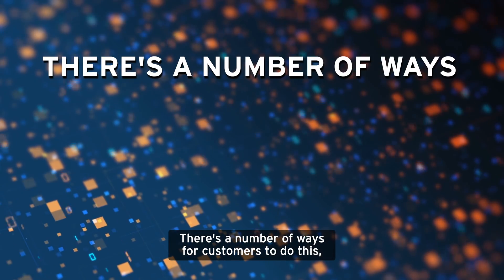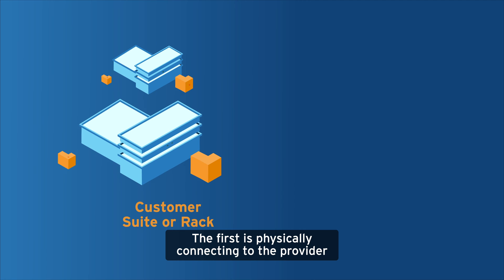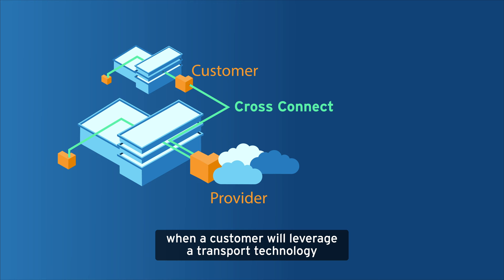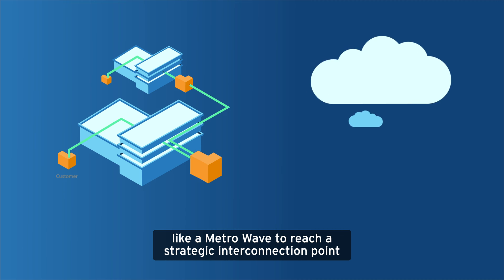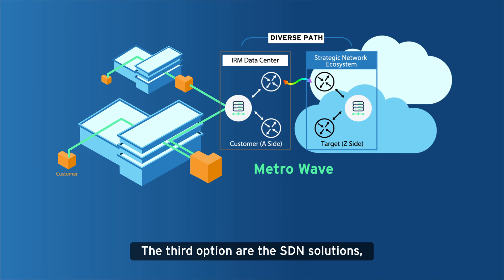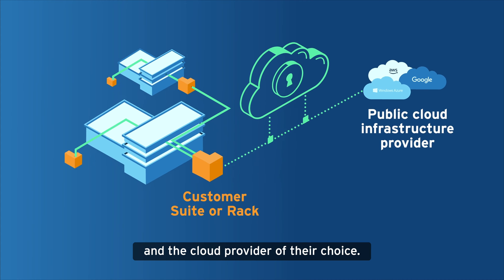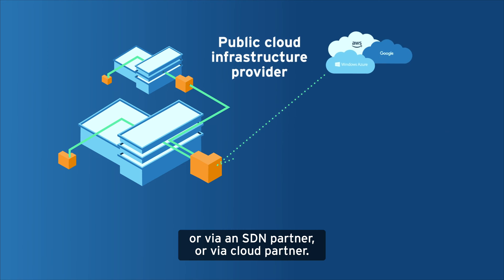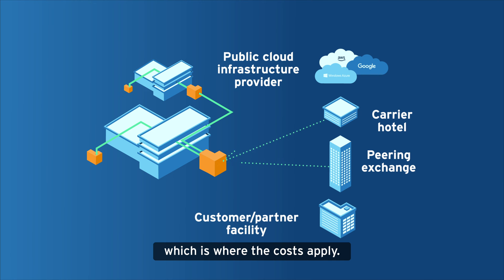What is Cloud On-Ramp?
Today’s digital businesses need dedicated cloud connections to operate securely and reliably, and we make every effort to get our customers closer to the cloud.

Based on your redundancy, budget and scale requirements, we can help you connect directly to cloud providers through a variety of port and transport options in our Meet-Me-Rooms.

Either make a direct connection where the provider is present in the data center or use one of our Software Defined Network (SDN) partners for access.

You can also invite competitive proposals from a huge range of carriers to get rapidly deployable, cost-effective access to hundreds of paths to the clouds you want.

For greater control and scalability, Iron Mountain Metro Wave also provides highly scalable connectivity to strategic interconnection points where you can book a dedicated cross connect to your clouds.